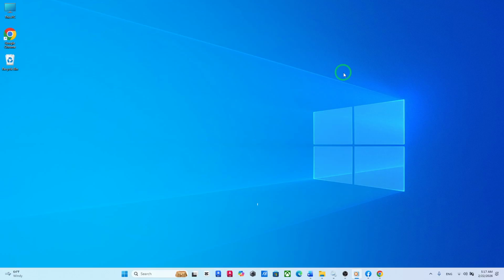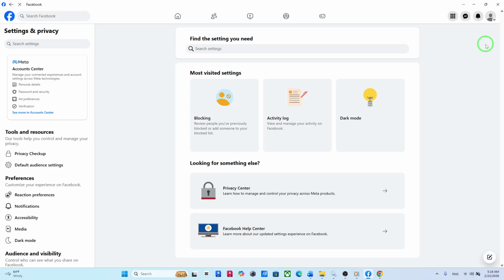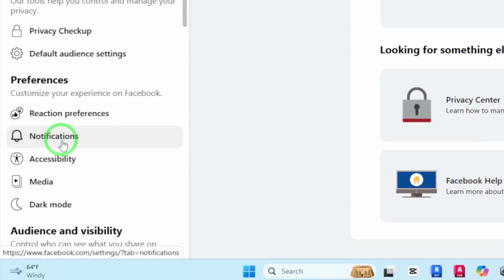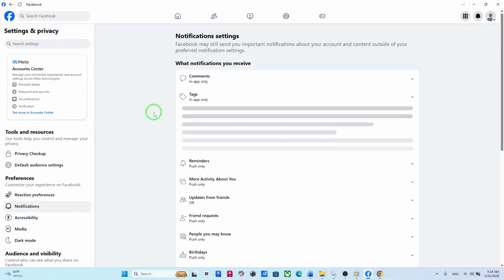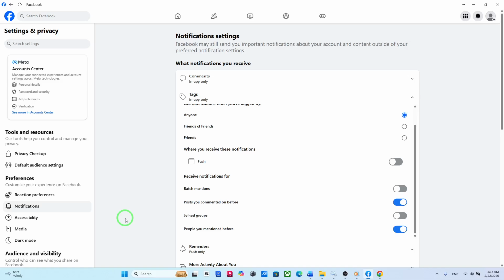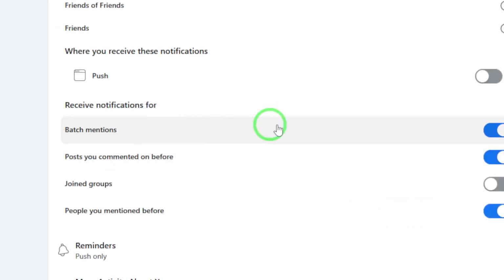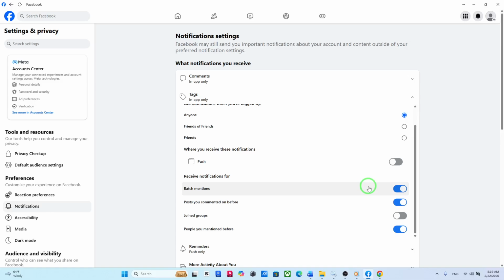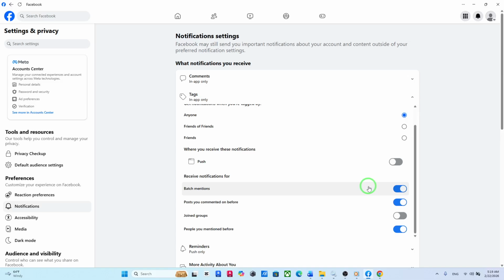How To Enable Notifications For Batch Mentions On Facebook App On PC (New Update)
Learn how to enable notifications for batch mentions on the Facebook app for PC with this quick step-by-step guide. This video covers the latest Facebook update so you can stay informed whenever you’re mentioned in group tags or posts.

Follow these steps:

1. Open Facebook app

2. Click on your profile photo at the top right corner

3. Click Settings & Privacy

4. Then Settings

5. Click Notifications

6. From Tags, enable Batch mentions

Stay updated and never miss a mention again with this simple walkthrough.-

Chapters:
00:00 Intro
00:12 Soultion
01:05 Outro